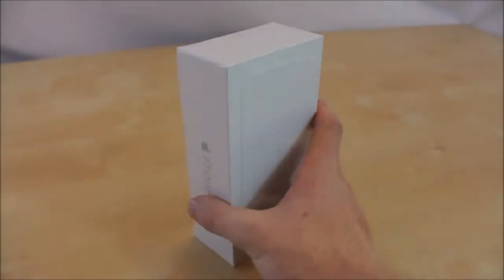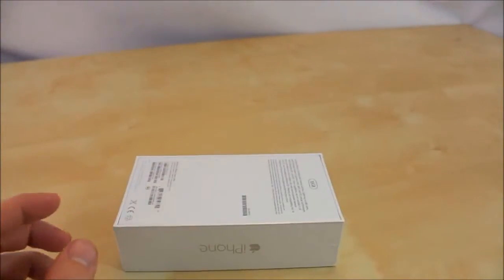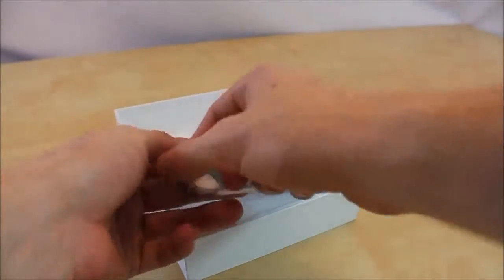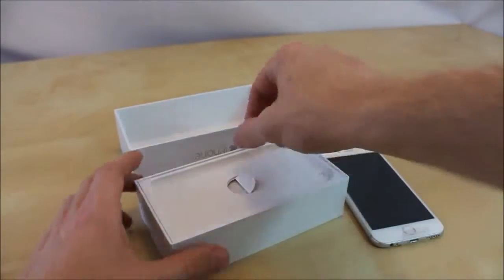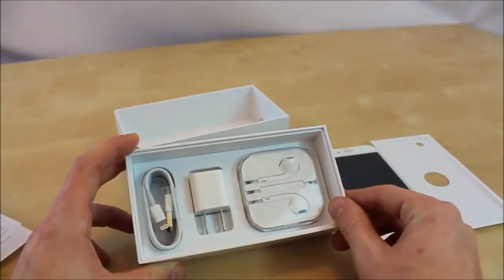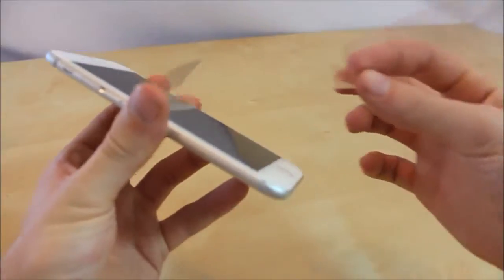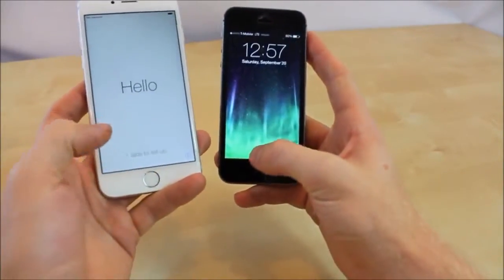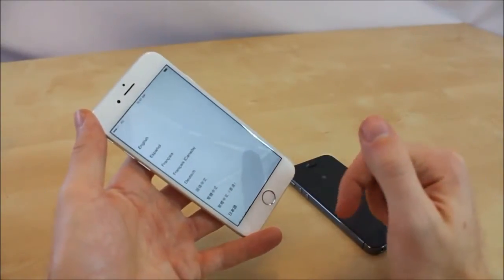Unboxing of the new Iphone 6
Heys guys this is my first video on the unboxing of the iphone 6.